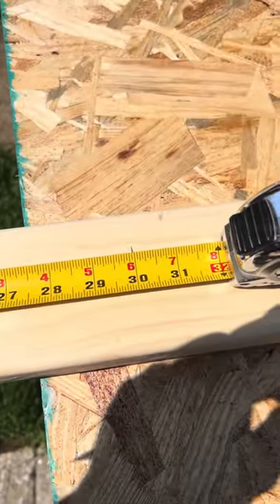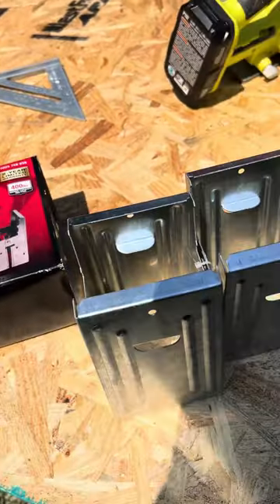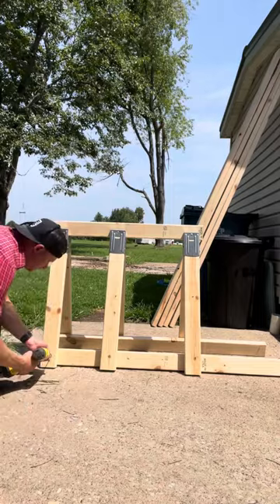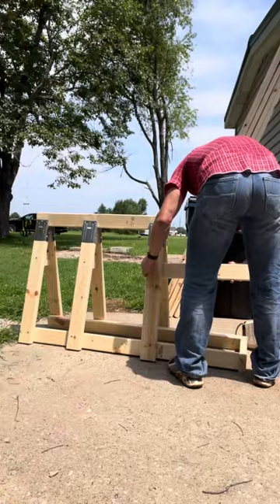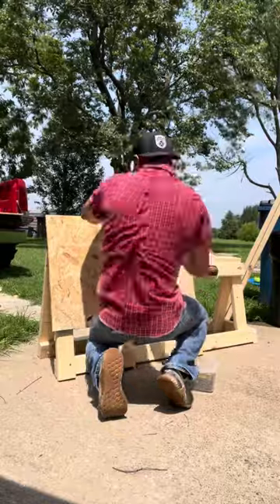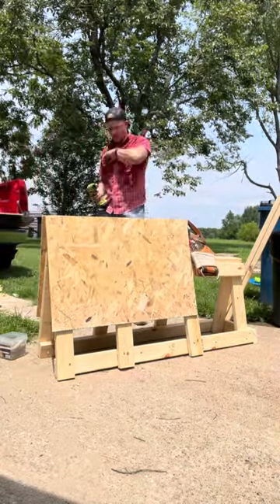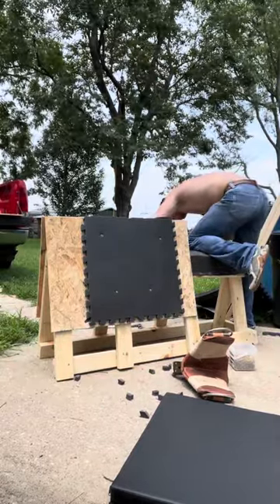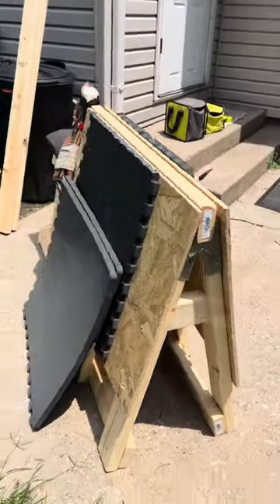Spurboard building 101: A bareback riders #1 Tool!